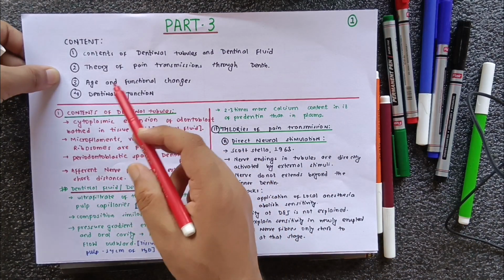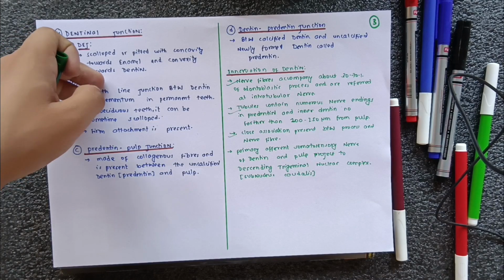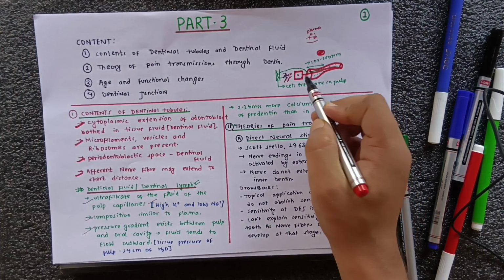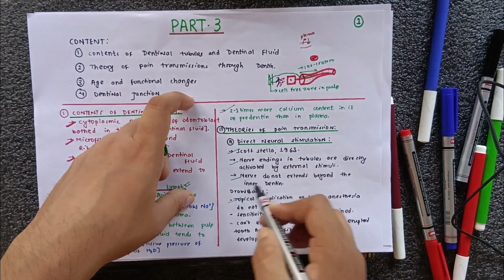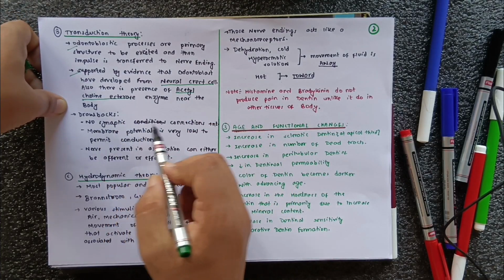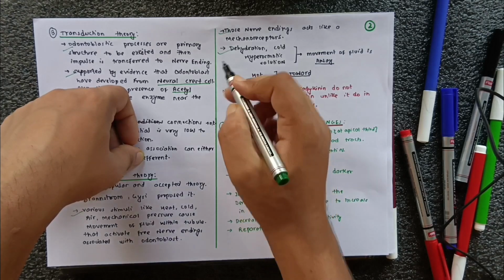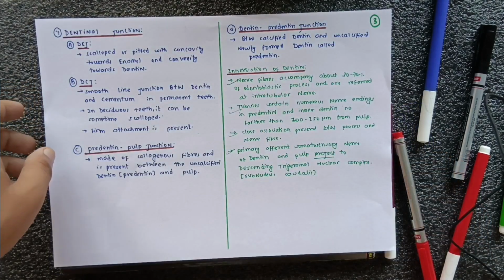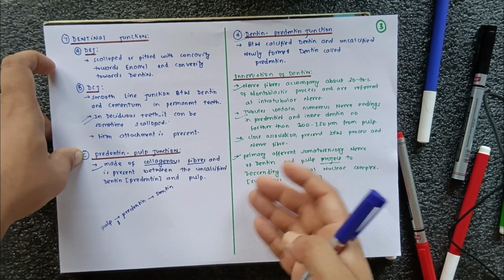Dentin | Part-3 |Dental histology|Oral histology|Dentin histology lectures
In this episode of Dental Histology Series, we will Study about :
1.Contents of Dentinal tubules and dentinal fluid
2.Theories of pain transmission in dentin
3.Age and functional changes
4.Dentinal junction
5.Innervation of Dentin

This is the part-3 video of Dentin.Whether you're a BDS student or preparing for competitive exams this video will make easy to understand things .